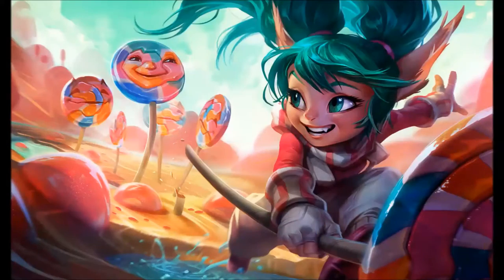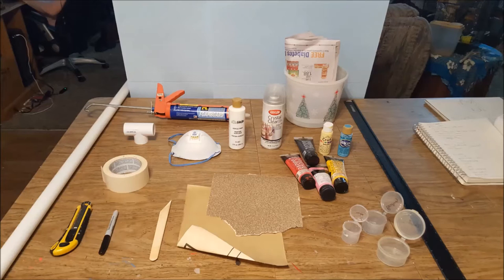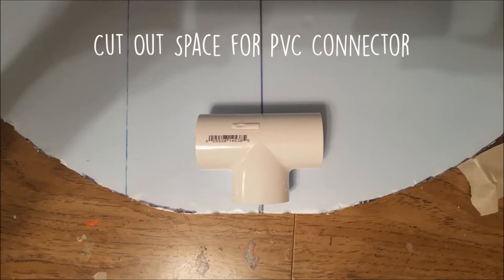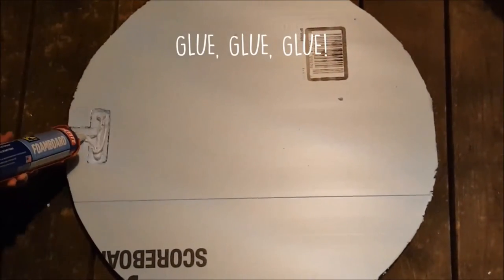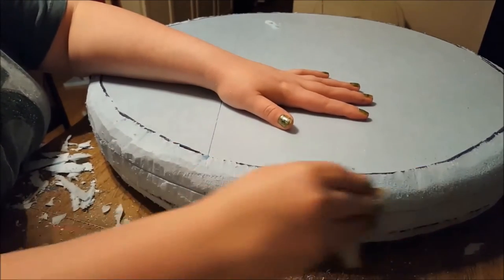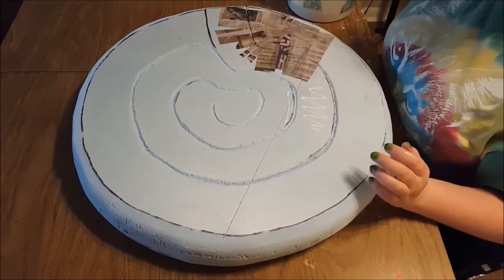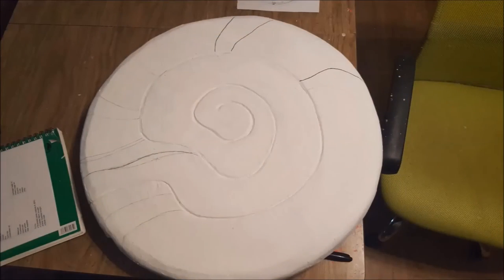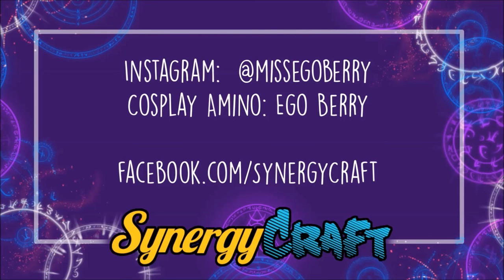How To Make Lollipoppy's Hammer! | COSPLAY TUTORIAL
Here's a tutorial for you lovely people on how I made my 7 foot tall Lollipop for my Lollipoppy cosplay from League of Legends~ I am more than happy to answer any questions in the comments section!